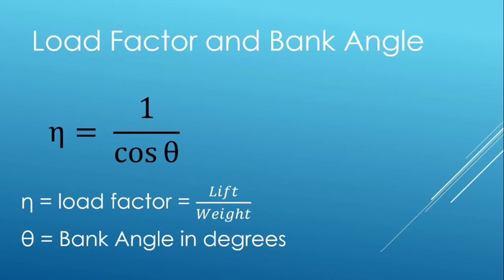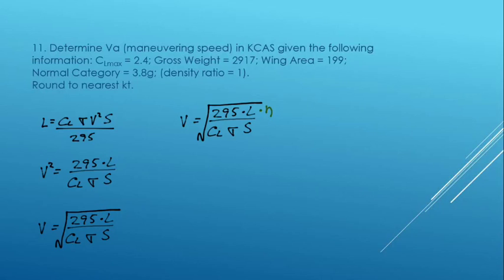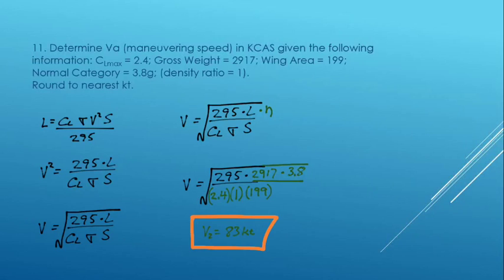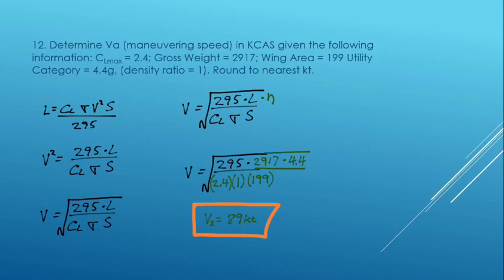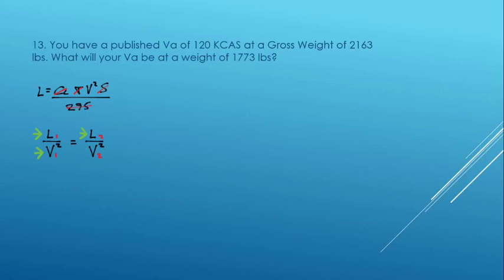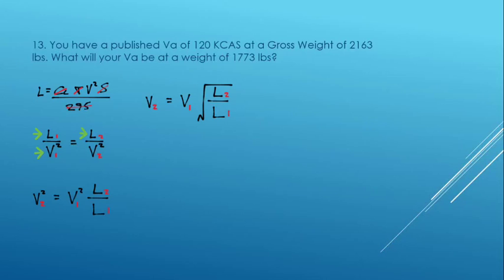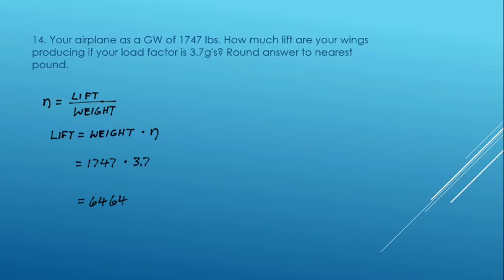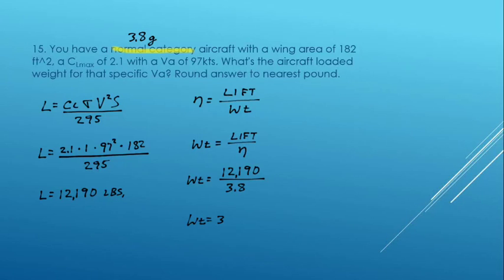Lift Formula Problems 11_15